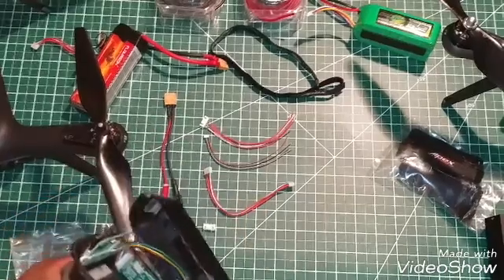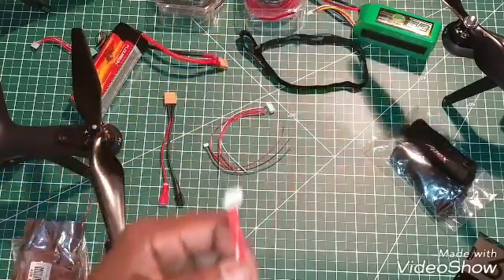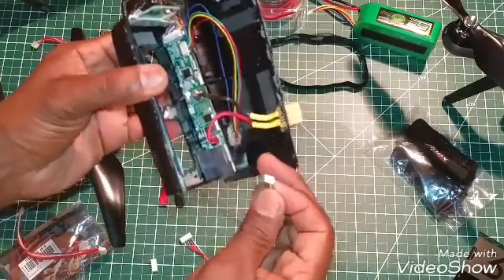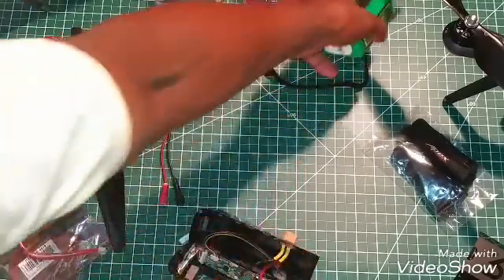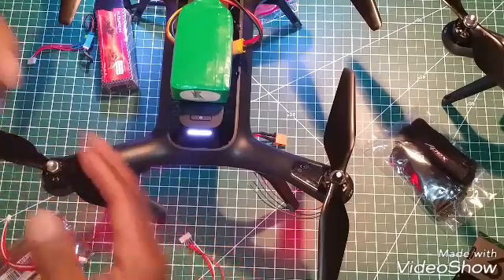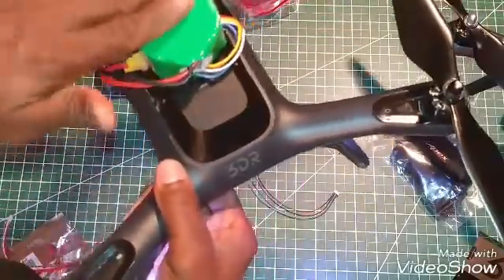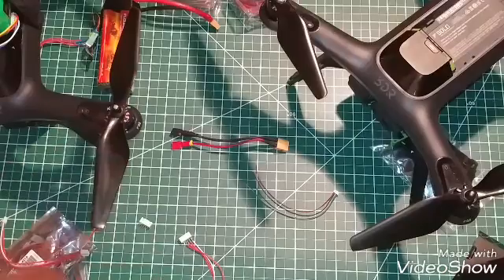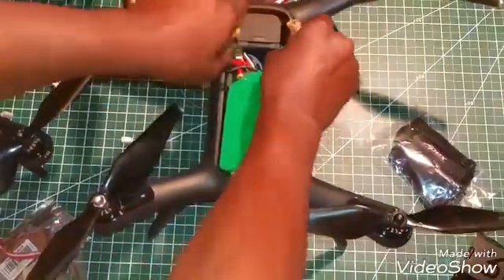3DR Solo battery mod part 3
This is my final mod at this time. I thought of creating a 4 Cell lipo in cased in the Solo battery shell, but got second thoughts about limited options. After serveral flights with the exterior mounted lipo. I have encountered 16.5 mins on my Solo # 2 with the Gimbal. And 19 to 20 mins on Solo #3 with my 4k sport camera mounted on the Solo without gimbal.

These 4S JST plugs with female connectors don't have the same color wiring pattern as mine be careful when wiring your BMS with your plug.